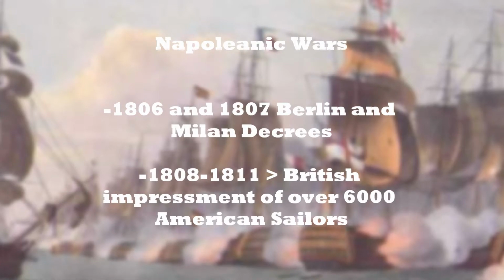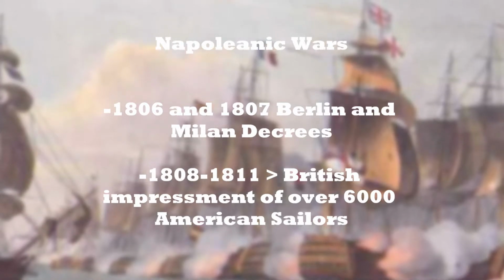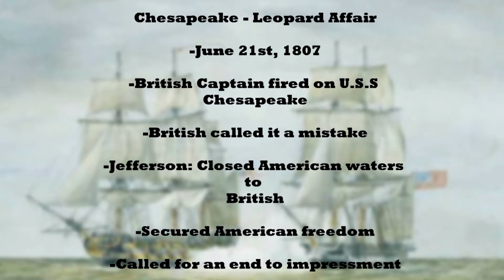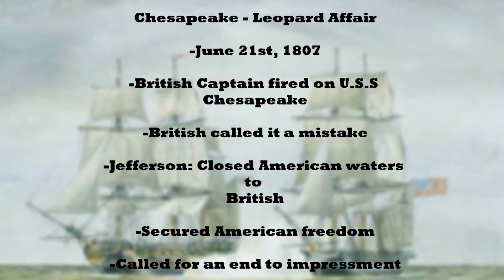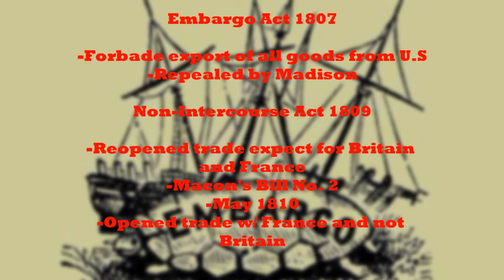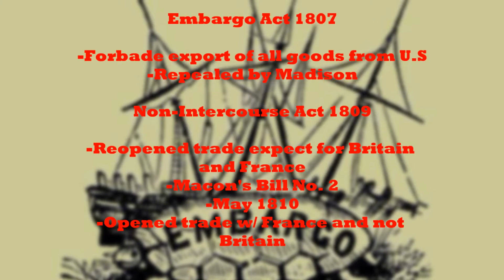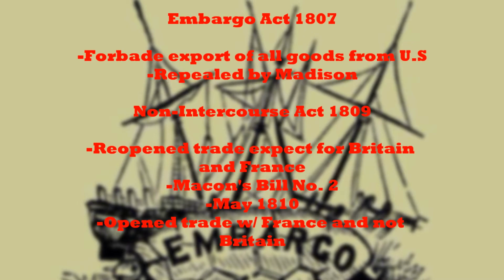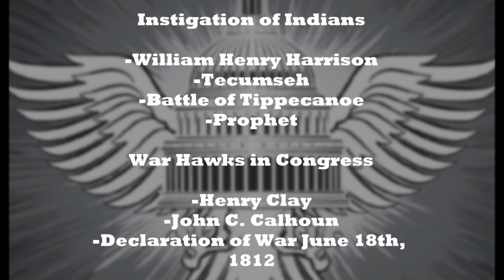Causes of the War of 1812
A brief description detailing the causes of the infamous War of 1812.